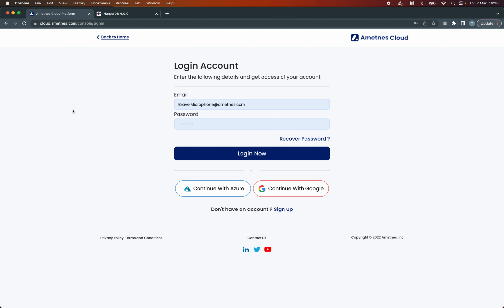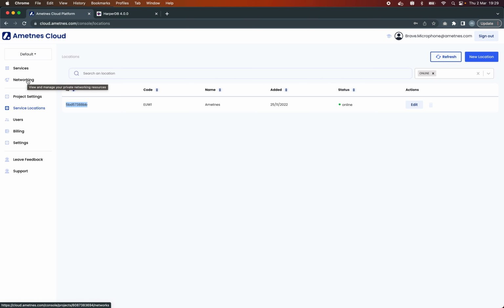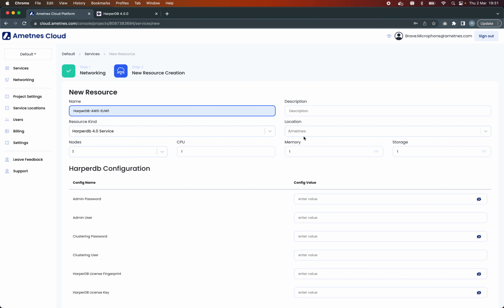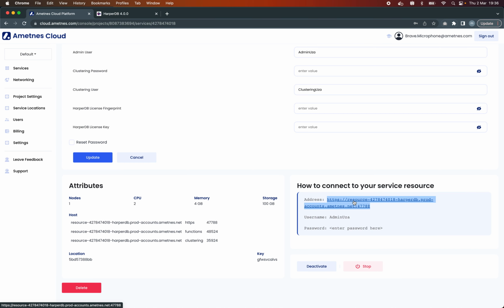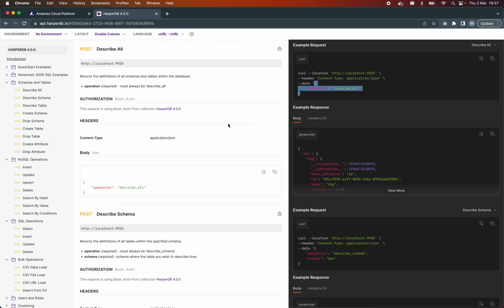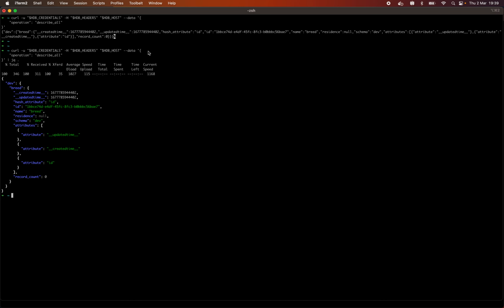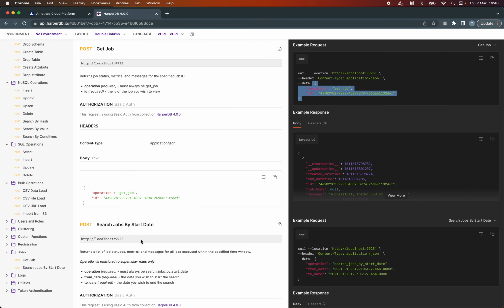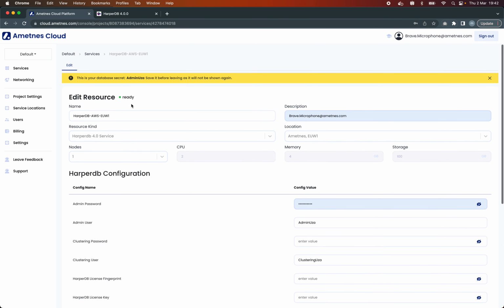Provisioning HarberDB in Kubernetes using Ametnes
In this video, we show you how to provision a simple @harper-fast  data service in @KubernetesCommunity  using @ametnescloud .

HarperDB can be used in multiple different solutions including IoT, Edge, Streaming, Gaming and many more. to learn more.